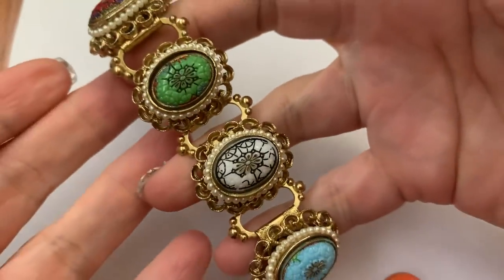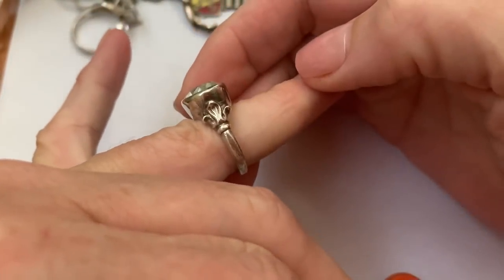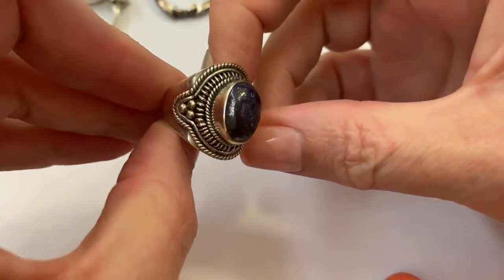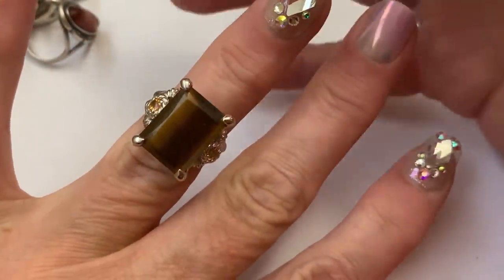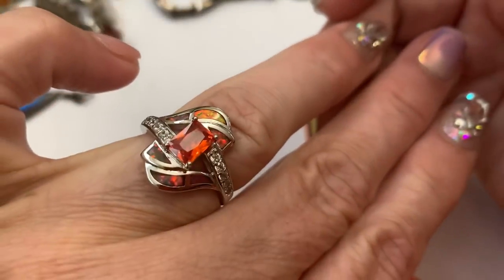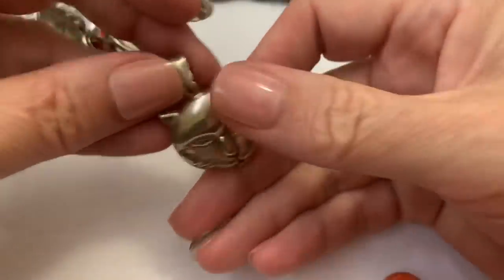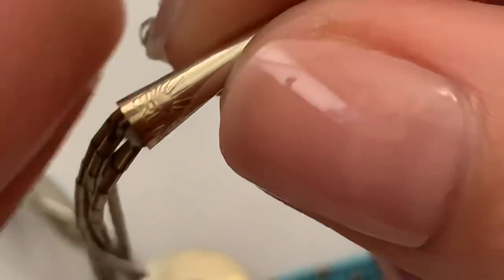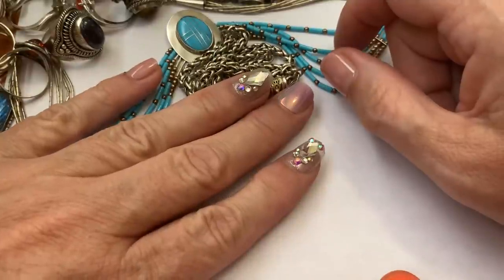Vintage sterling Jewelry Haul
Beautiful! love the items i picked up this weekend from the antique mall .
lots of great items still let from the last sale . soon to come lots for sale .

Sally